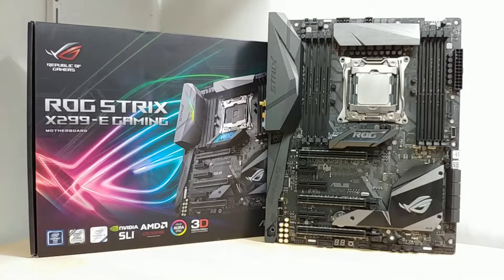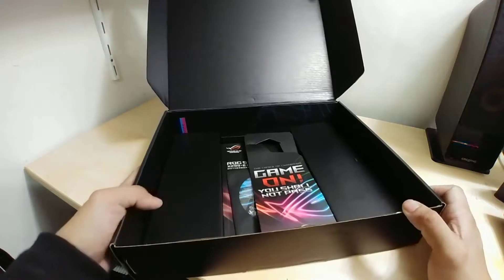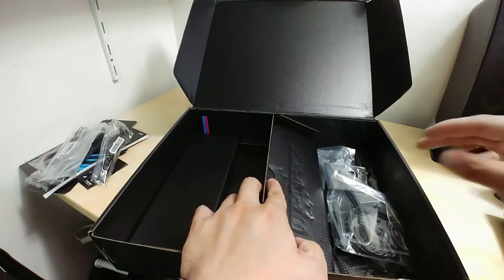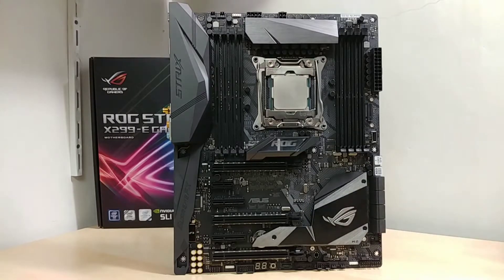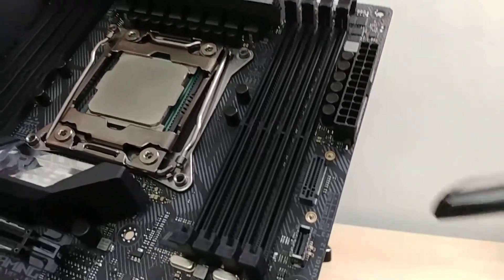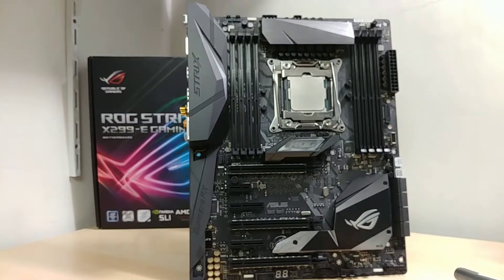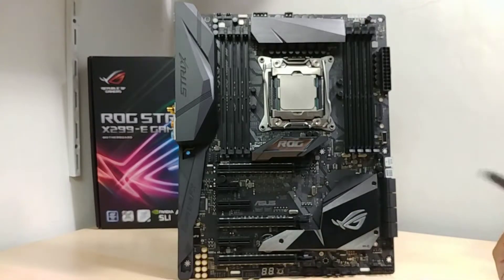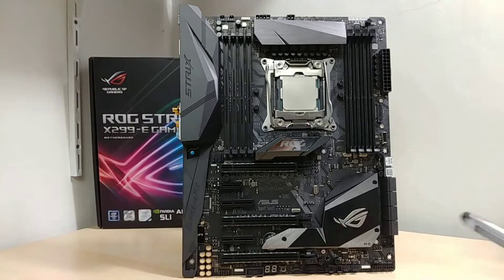ASUS ROG STRIX X299-E Gaming Motherboard Unboxing and Overview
Review: TBA